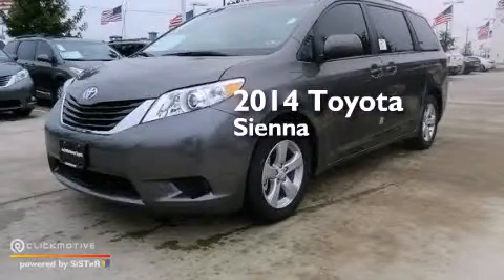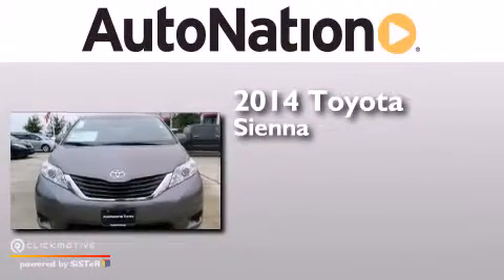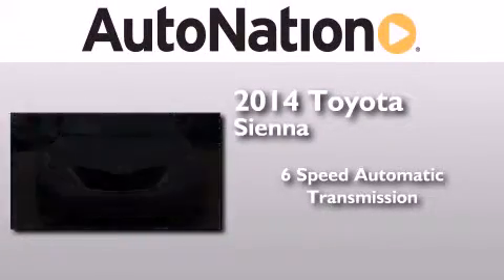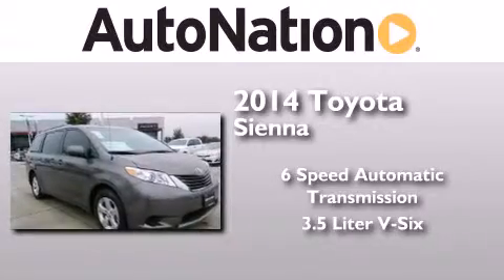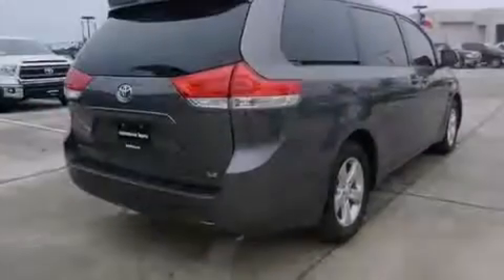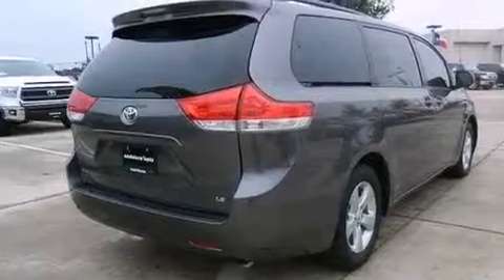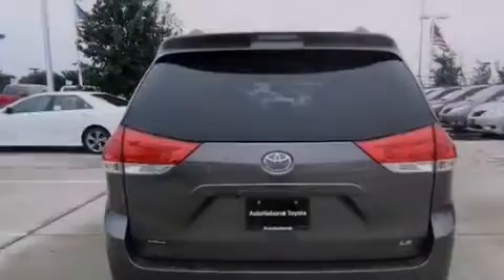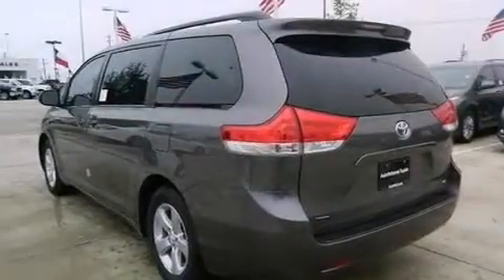2014 Toyota Sienna Houston Texas 77034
We have been honored to serve the Houston Texas area , we promise that your experience at our dealership will exceed your expectations ! Year : 2014 Make : Toyota Model : Sienna Engine : Regular Unleaded V-6 3.5 L/211 Trans . : Automatic Exterior : Predawn Gray Mica Interior : Stone Champion Toyota Gulf Freeway 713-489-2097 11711 Gulf Freeway Houston , Texas 77034